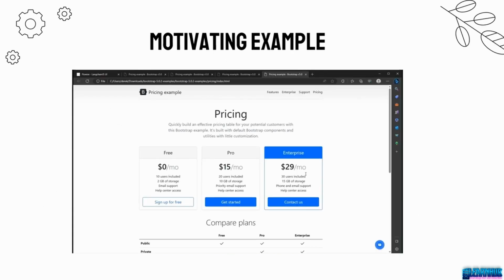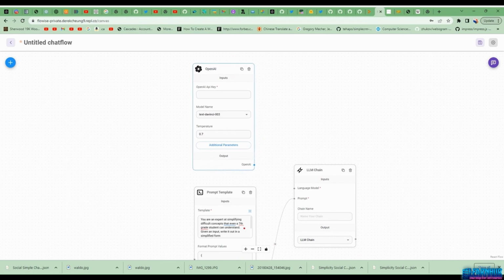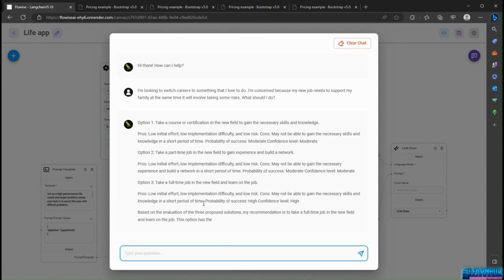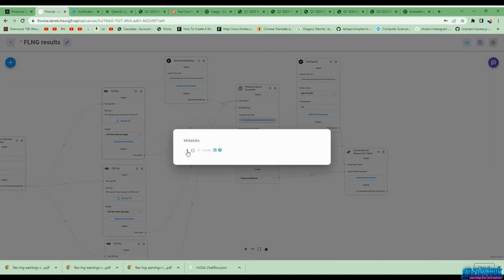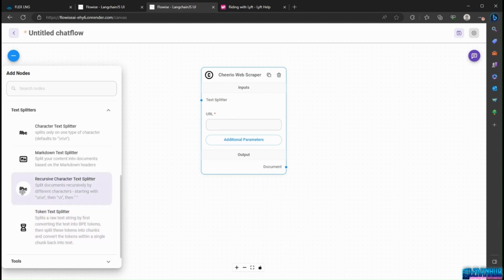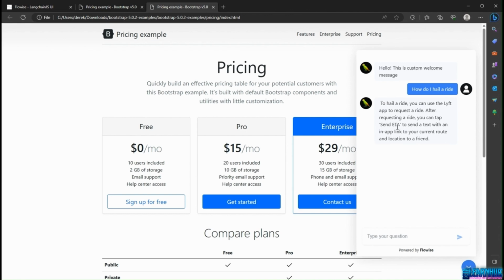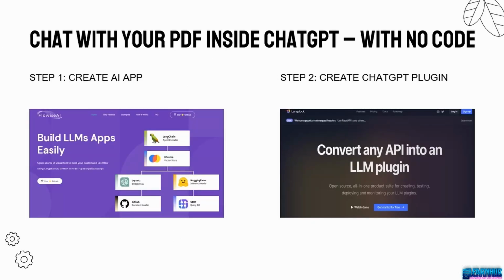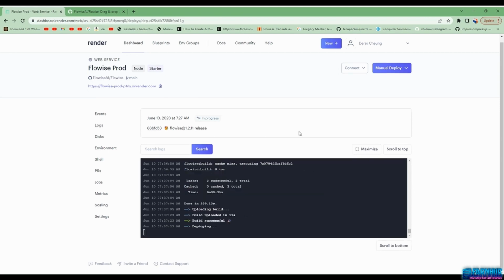Building ChatGPT AI Applications Visually (No Code) || FULL COURSE || Beta Learnhub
Building ChatGPT AI Applications Visually (No Code) || Beta Learnhub

The easiest way to build AI solutions | Build 10 ChatGPT projects | Chat with your data | Embed Chatbot in Website

Welcome to Building ChatGPT AI Applications Visually (no code)  the ultimate course for effortlessly creating powerful AI solutions using ChatGPT. In this course, you will master the art of building engaging and practical applications that harness the full potential of AI, without the need to delve into coding syntax or complex technical concepts associated with programming languages.

With a 100% visual approach, this course requires no coding background. You will learn to construct useful and robust programs that can be deployed without writing a single line of code.

For example, imagine creating a chatbot that seamlessly integrates within your website, trained on data extracted directly from your website or any relevant source. Through visual techniques, you will learn to scrape information from the websites of your choice, query the collected data, embed the chatbot into your website, and customize its behavior—all without writing code.

In this hands-on course, you'll be actively building 10 projects that range from simple to more advanced applications. We'll begin with an introduction and overview of the course, guiding you through the initial setup. From there, we'll swiftly progress to constructing your first basic AI apps.

We'll focus on a common use case—building chat applications that interact with your own PDF or text files. You'll gain the skills to create a chatbot specifically tailored to your data.

We will demonstrate how to integrate your personalized chatbot into a website and customize its functionality.

You'll discover the process of integrating your AI app as a plugin within the ChatGPT website, enabling it to interact with other ChatGPT plugins.

Finally, we'll guide you through deploying your app into production using the popular Cloud service provider, Render.

Embark on this exciting journey of building AI applications visually, and unlock the potential of ChatGPT to create impressive and impactful solutions. I'm here to support you throughout the course. Let's get started!

Who this course is for:
Beginners interested in building AI applications